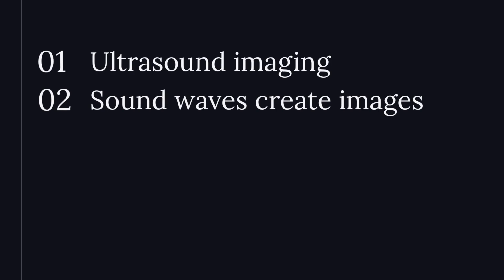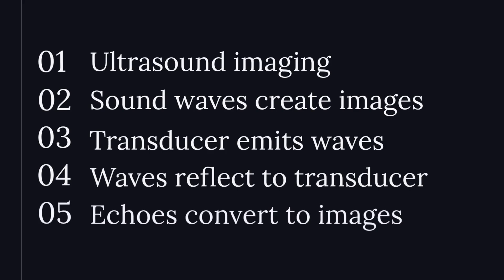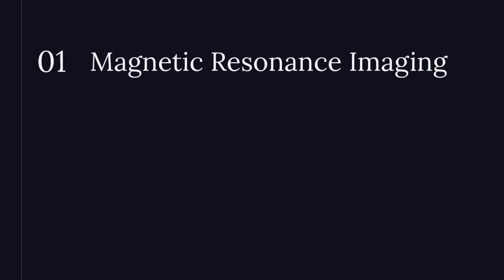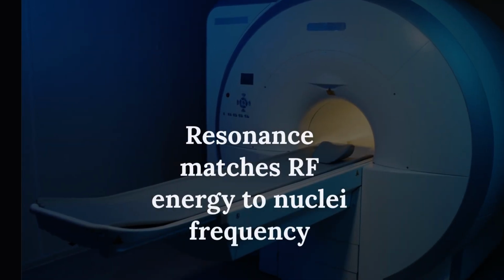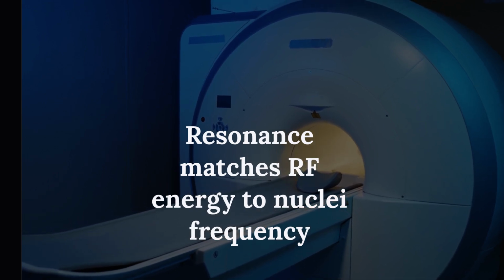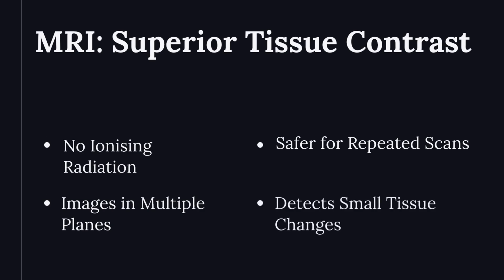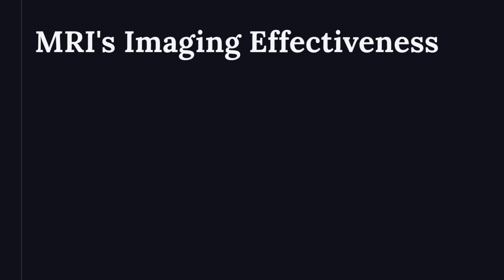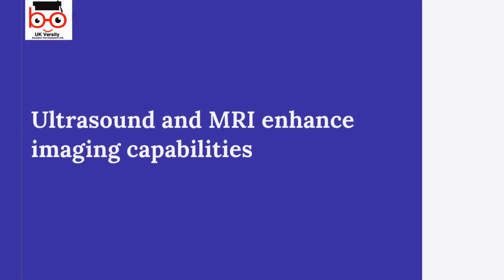LO2 Applications of Radiology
Learn Medicine with clear explanations, clinical insights, and practical examples. Cover anatomy, physiology, pharmacology, and medical concepts to support your studies and medical career.